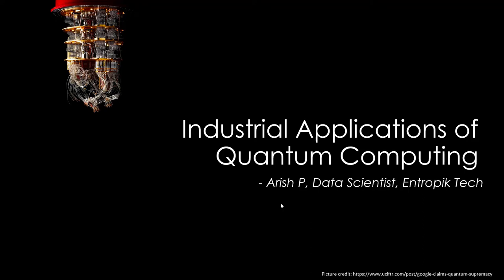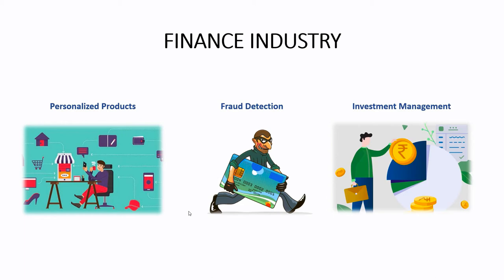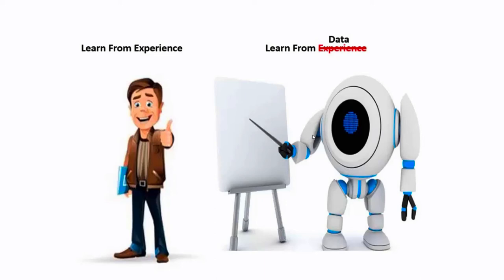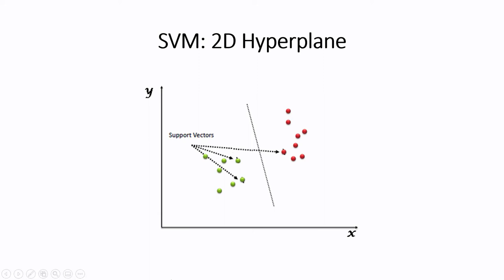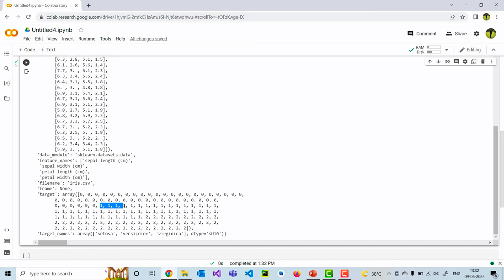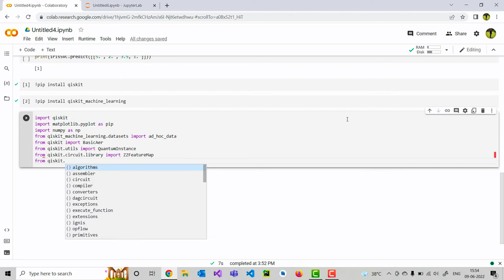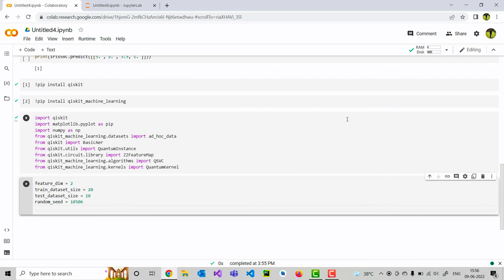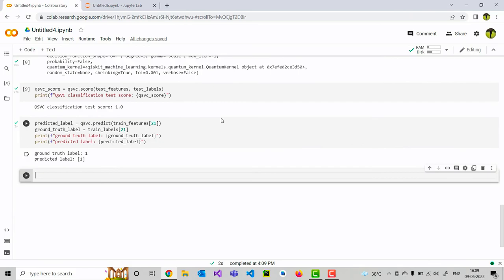Industrial Applications by Arish Pitchai - Quantum Computing Course - Qkrishi & IISER Tirupati